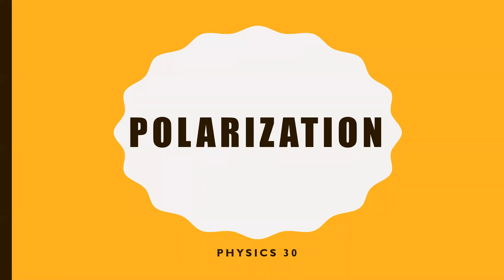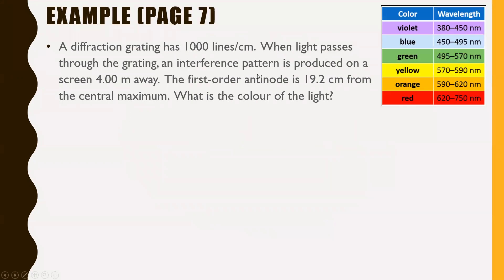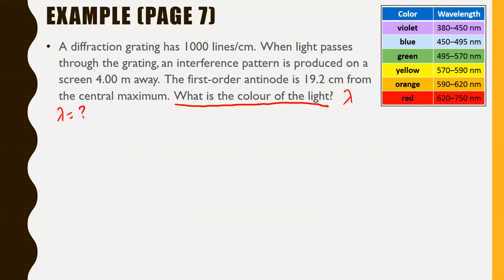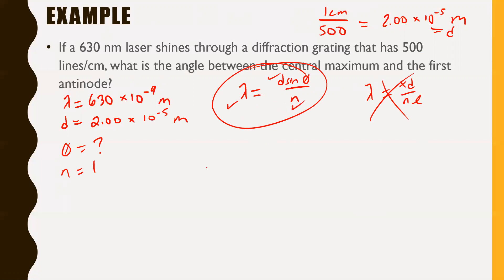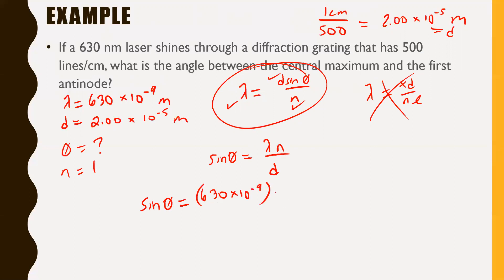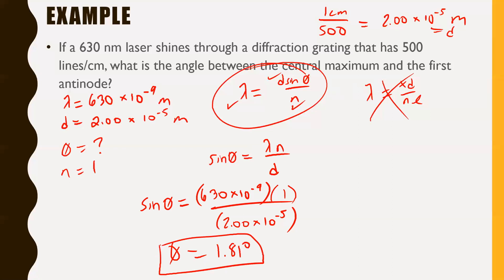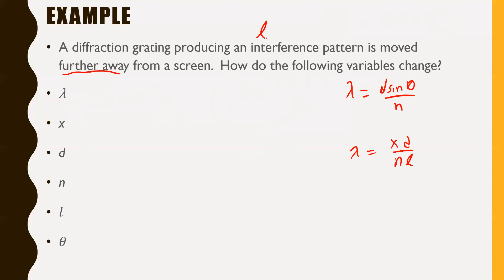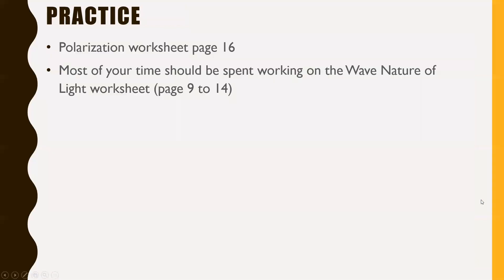Physics 30 - Polarization of Light